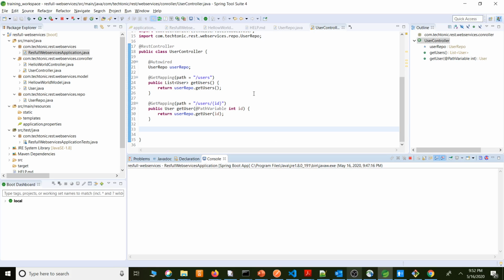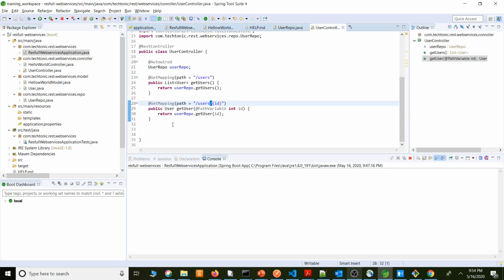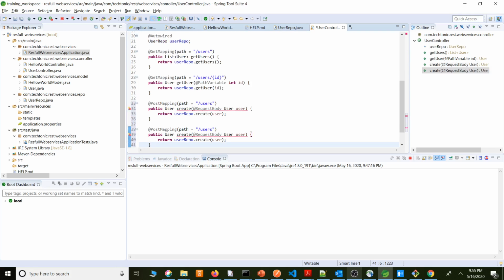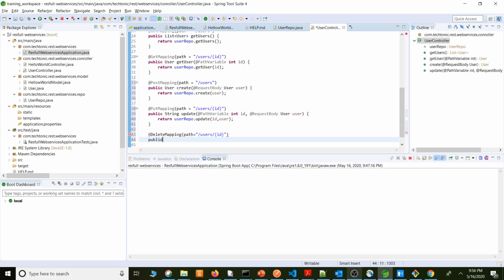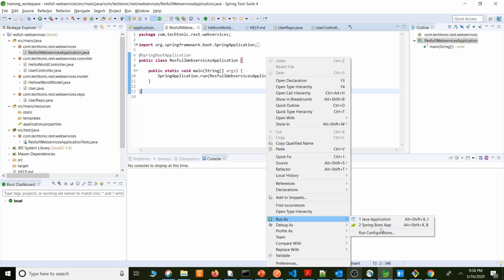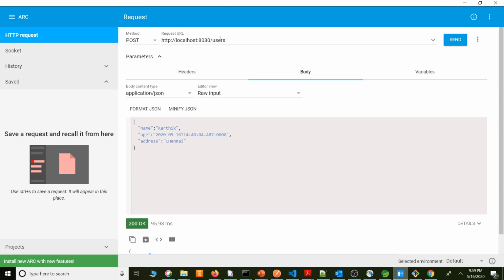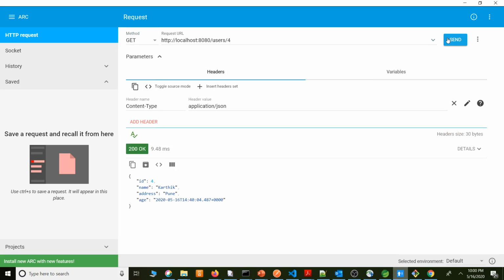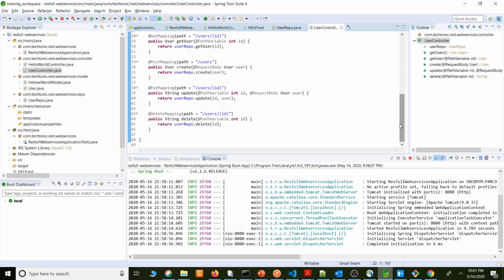Micro Service Development using Spring Boot | Spring Web Services | Spring Boot Tutorial - 11